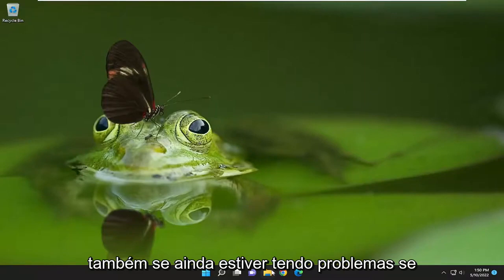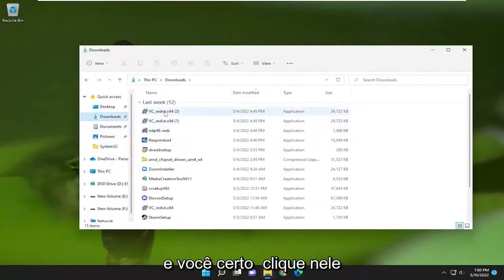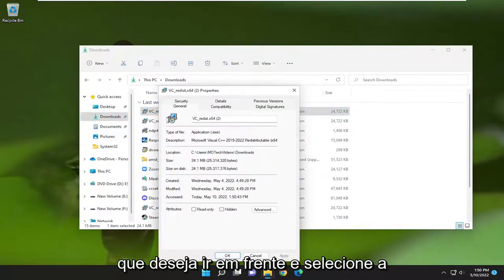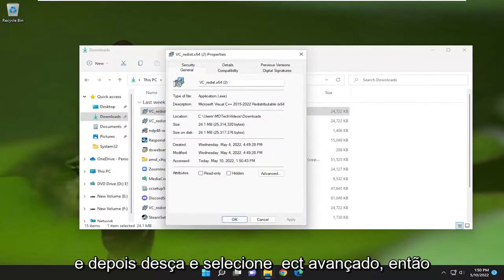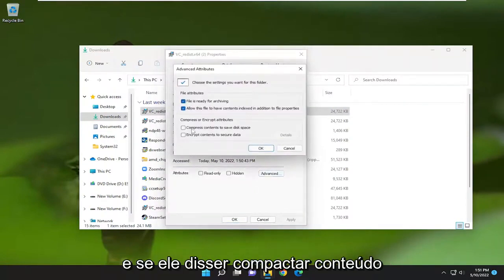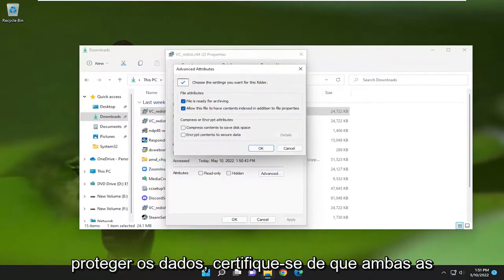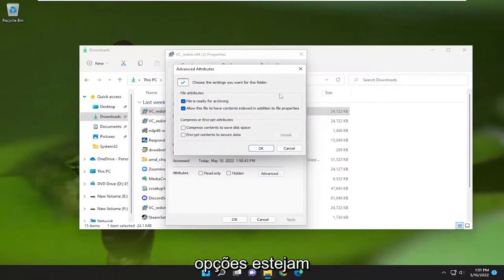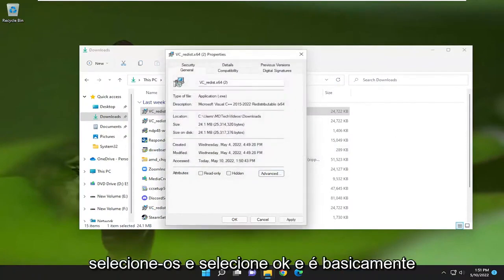Como corrigir Windows Installer Erro 2755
Como corrigir o código de erro 2755 do Windows Installer [Tutorial]

Ao instalar, se você receber o Código de erro do Windows Installer 2755, esta postagem o ajudará a corrigi-lo. Código de erro 2755 geralmente significa que o Windows não pode abrir os arquivos ou não possui as permissões adequadas; mas também pode ocorrer se o pacote baixado estiver danificado. Pode haver vários motivos para isso, e este tutorial ajudará você a corrigir alguns dos motivos conhecidos.

O instalador encontrou um erro inesperado ao instalar o pacote. Isso pode indicar um problema com o pacote. O código de erro é 2755.

Problemas abordados neste tutorial:
código de erro do instalador do windows 2755
código de erro do instalador do windows 10 2755
erro 2755 instalador do windows
código de erro 2755 windows 10
como faço para corrigir um erro do instalador do windows
código de erro do instalador do windows 2755 adobe
aplicativo do código de erro 2755 do instalador do Windows

O erro com o código 2755 ao tentar instalar algo via Windows Installer informa que o servidor retornou um erro inesperado ao tentar instalar um pacote. Em inglês simples, significa que há um erro grave na sua tentativa de instalar o software e você provavelmente não conseguirá fazê-lo.